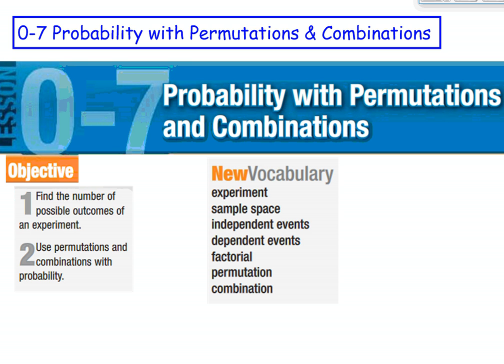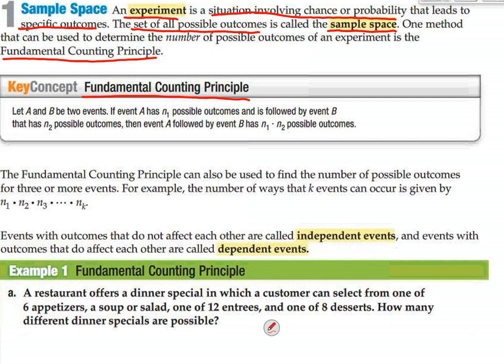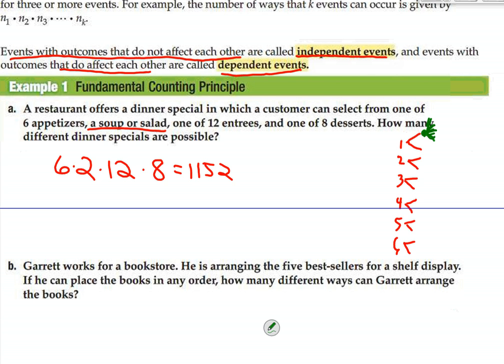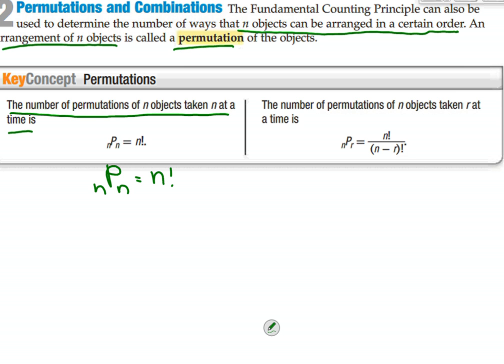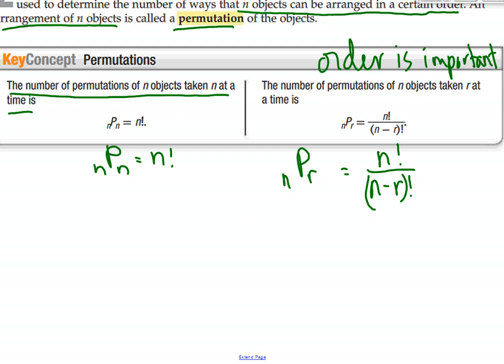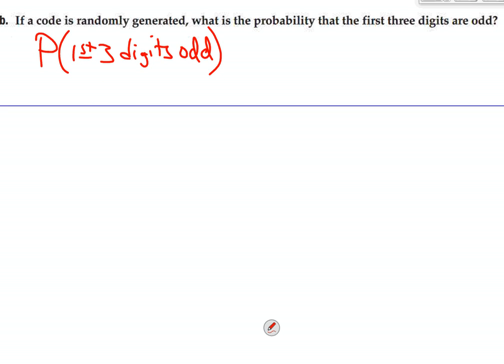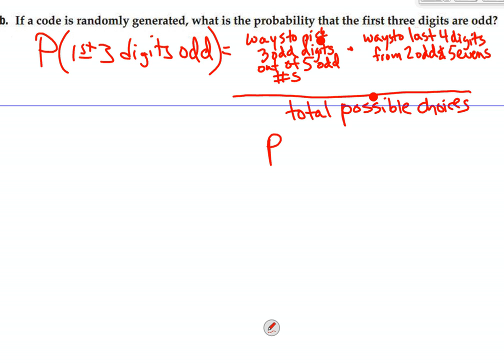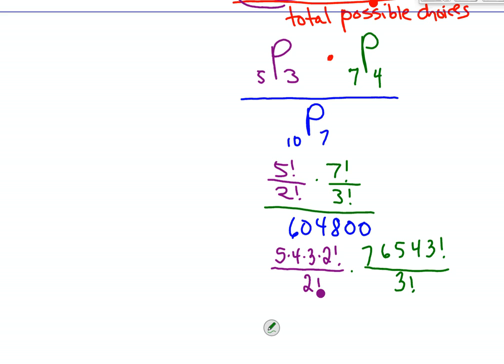MA lesson 0 7 9 30 16